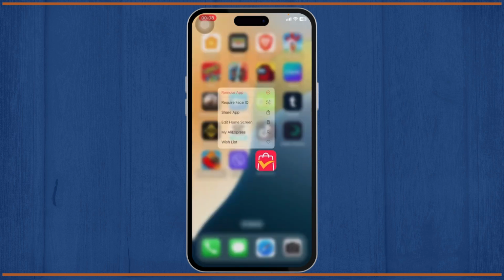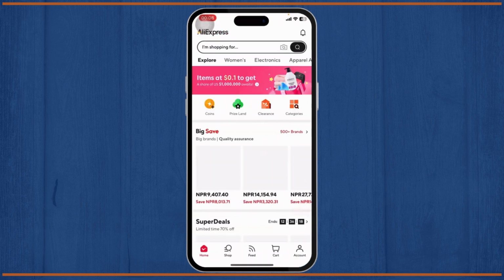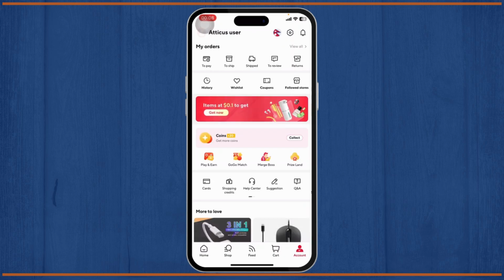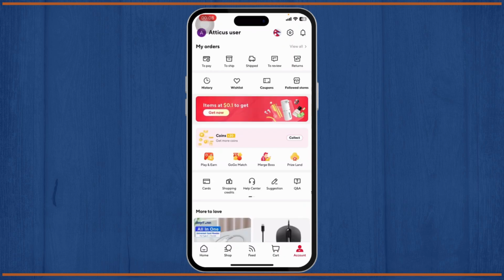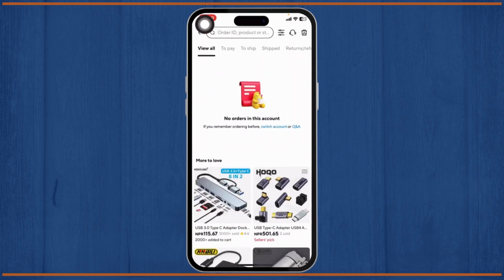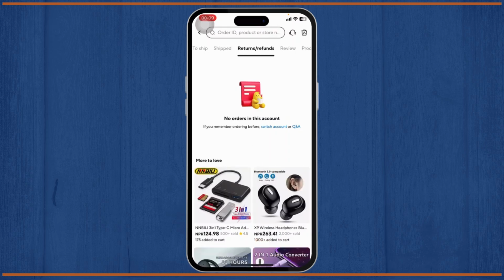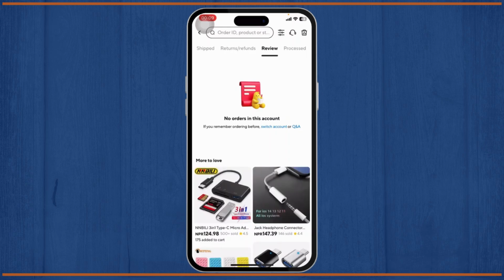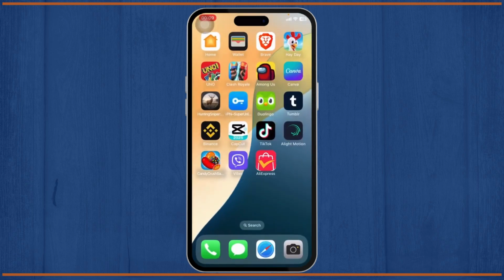How To Track Order On AliExpress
Learn how to easily track your order on AliExpress with this step-by-step guide! Whether you're wondering where your package is or need help with tracking updates, we've got you covered.

In this video, you'll discover how to track AliExpress orders, view order statuses, and find out how to check delivery progress directly on the AliExpress website or app.

0:20 Step 1: Accessing Your AliExpress Order
0:45 Step 2: Tracking Your Order
1:15 Step 3: Checking Delivery Status

track AliExpress order
AliExpress order tracking